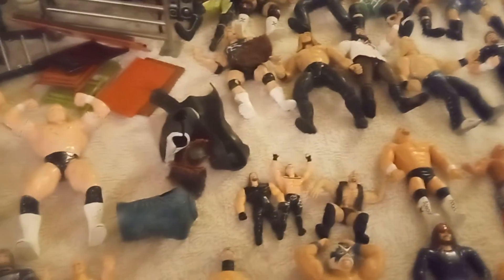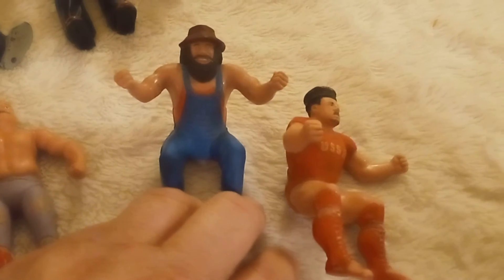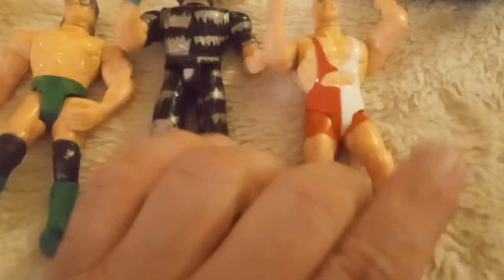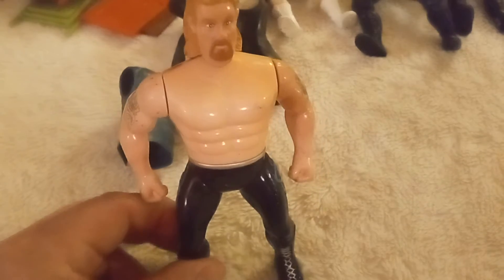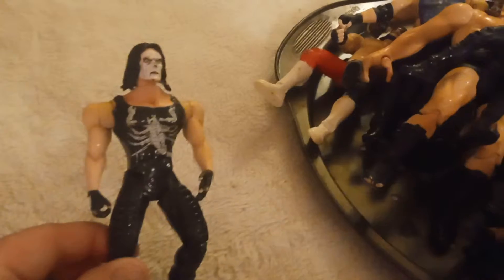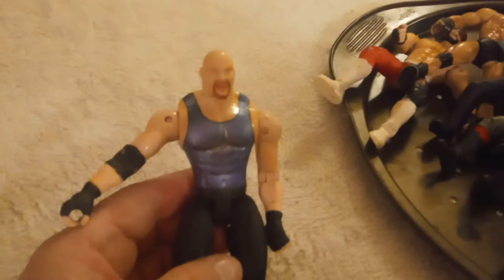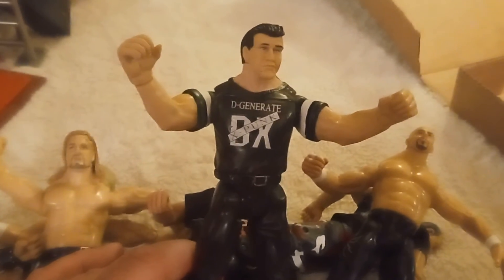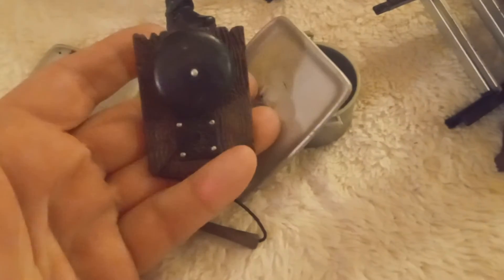Wrestlers,Wrestlers,and More Wrestlers!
Vintage Hasbro,WCW,ECW,WWF,Plus Extras!